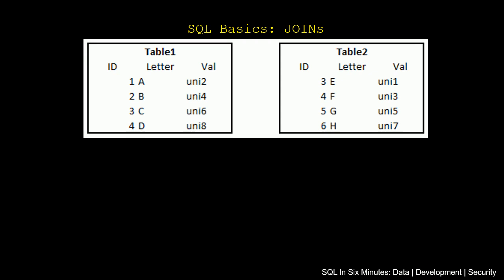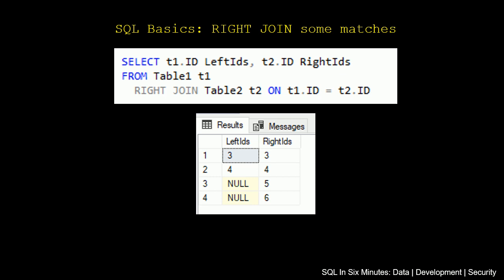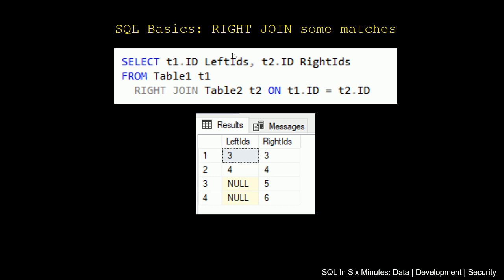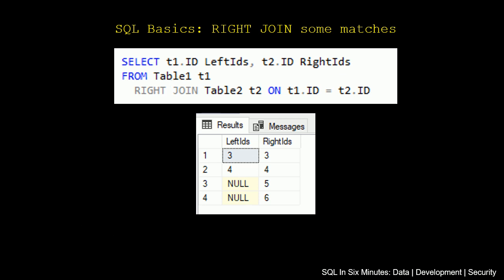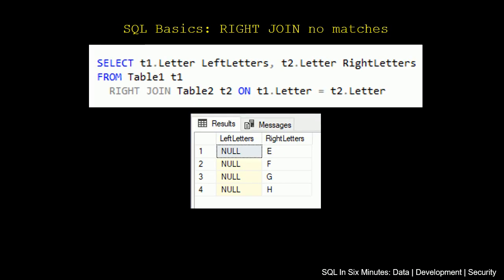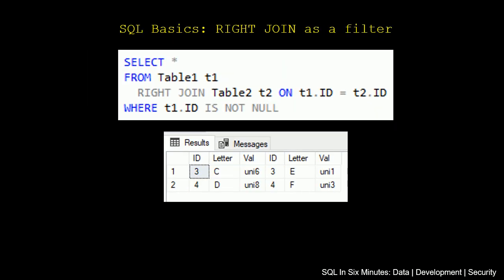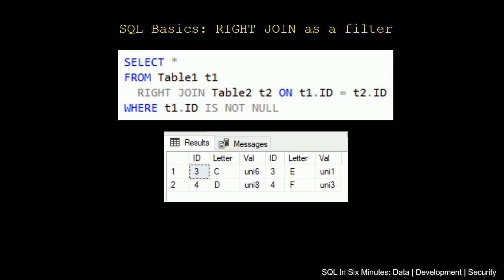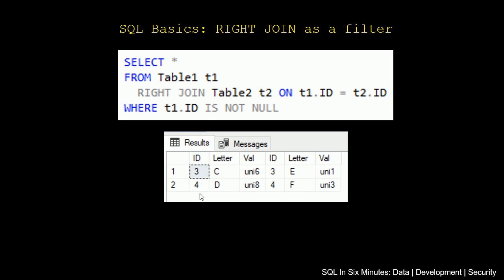SQL Basics: How To Use A RIGHT JOIN and Why